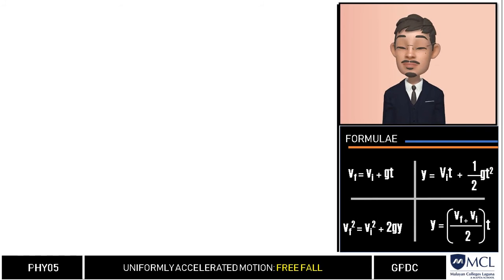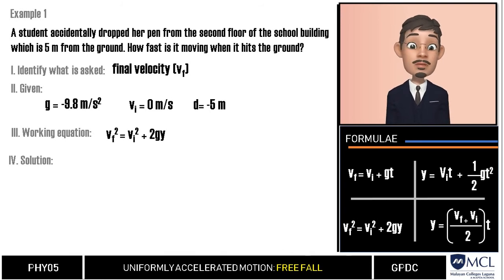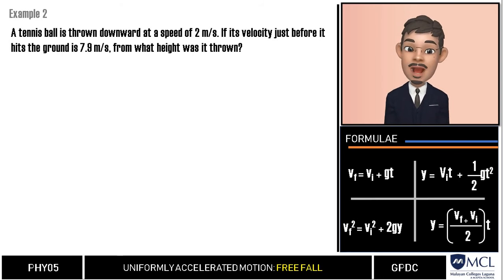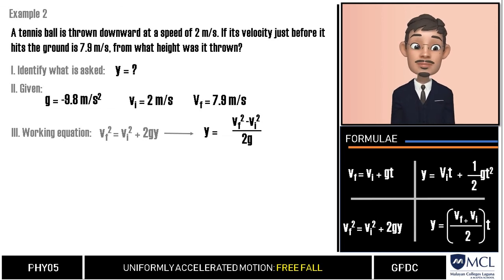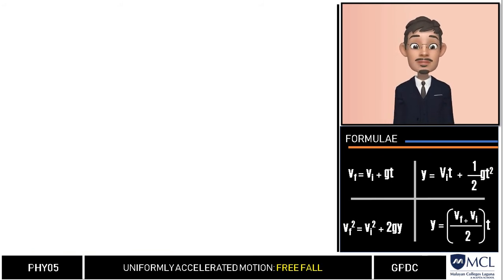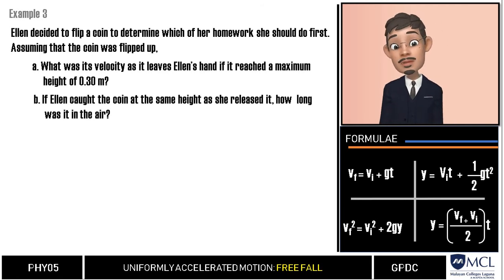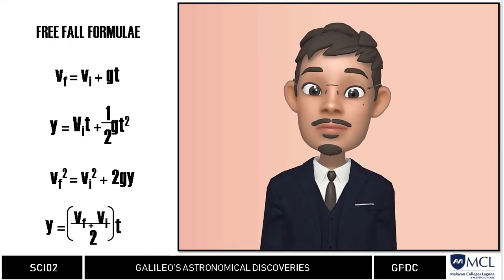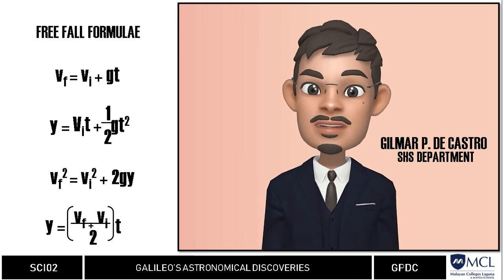Phy05 Lecture 8: Free Fall Problems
In this video, we will solve some problems involving free fall motion, based from the concepts we discussed in the previous videos. Since free fall is an example of UAM, we will use the formula we had in UAM, except for some modifications in the variables.